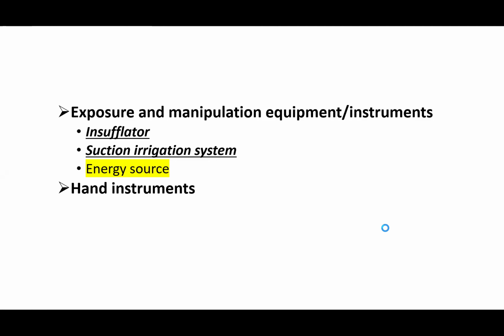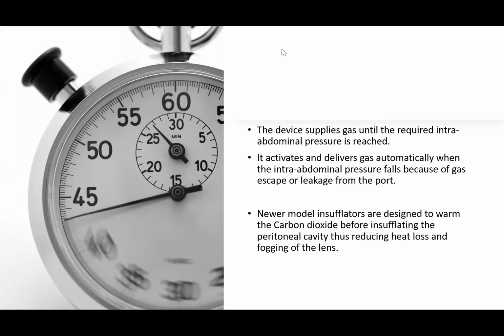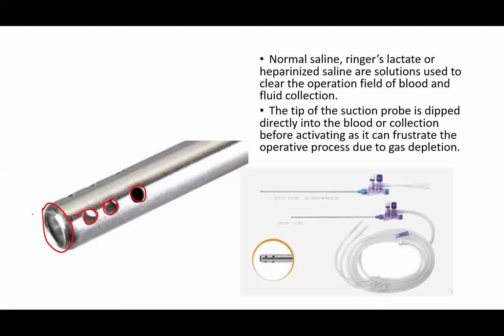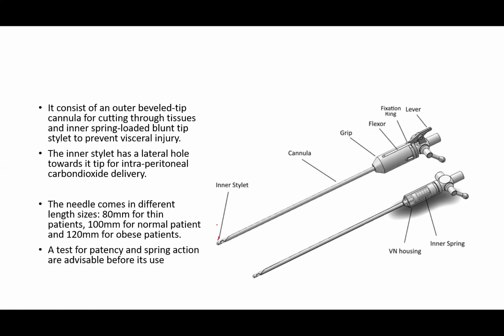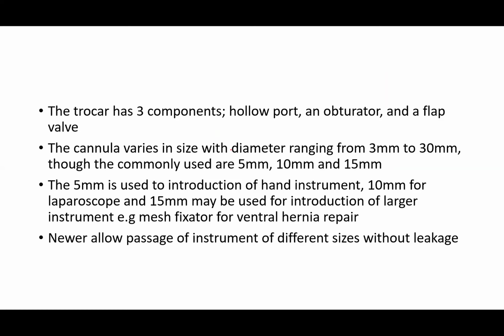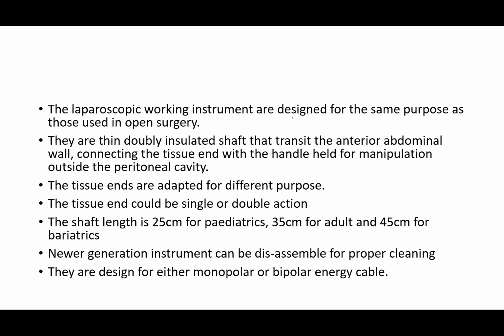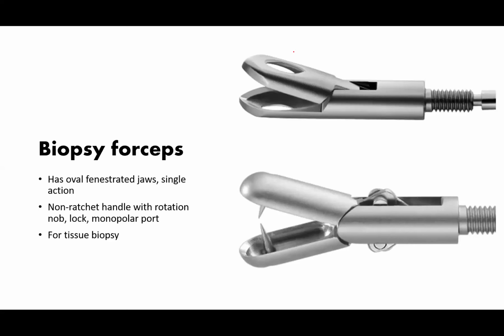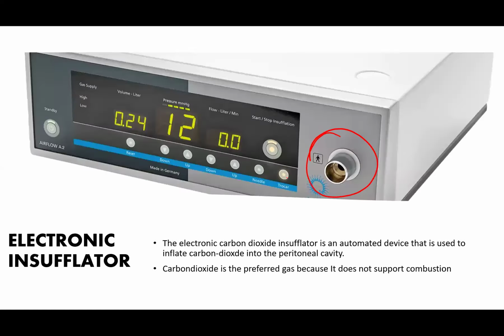BASIC LAPAROSCOPIC COURSE - LECTURE 3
INSUFFLATOR
SUCTION-IRRIGATION
HAND WORKING INSTRUMENT